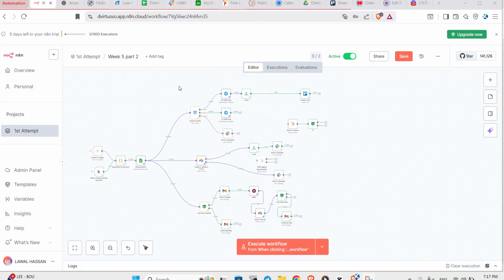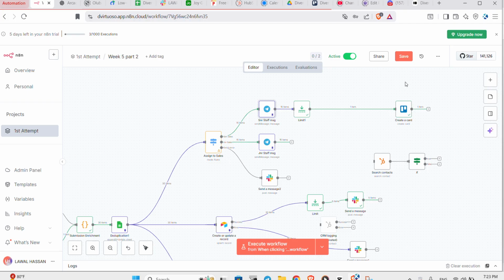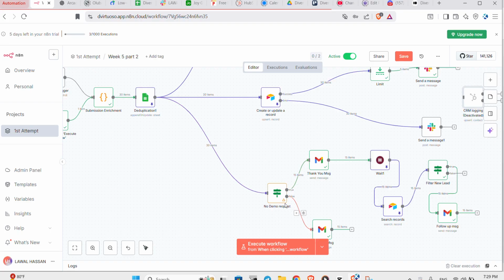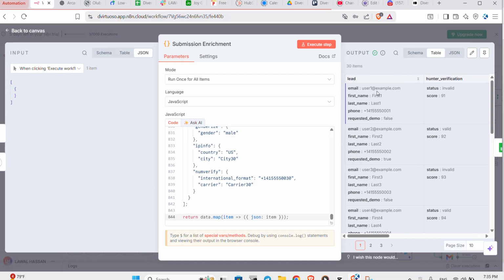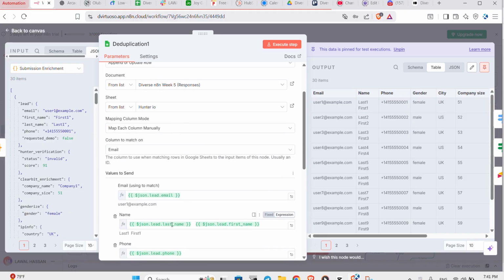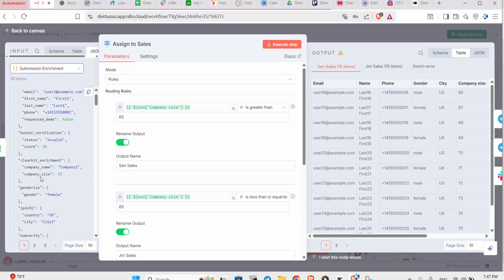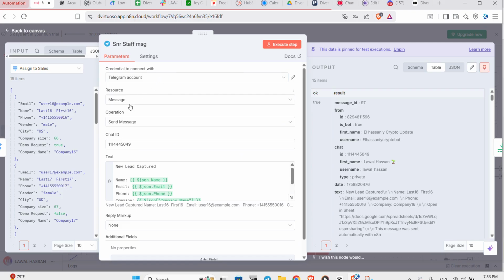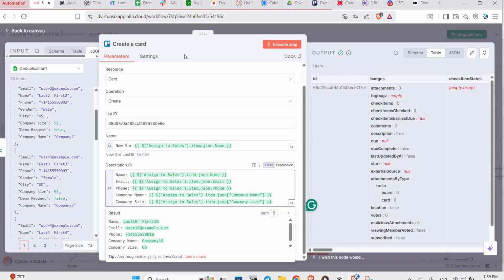Week 5 Proj 1B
How to set up a automated lead to customer workflow on n8n